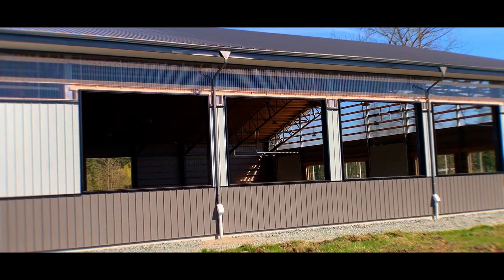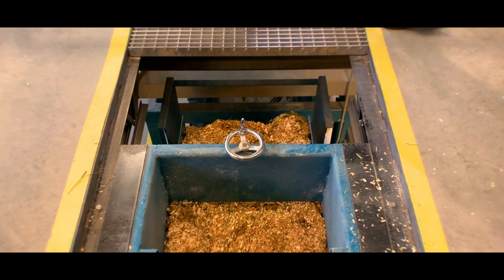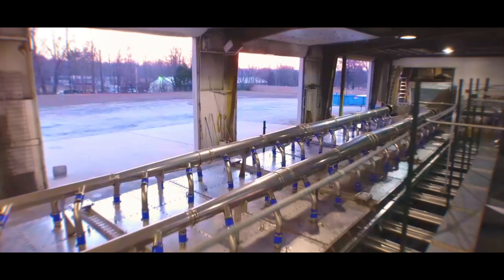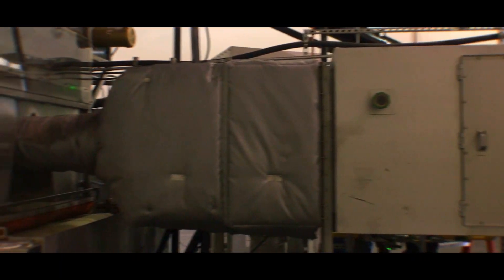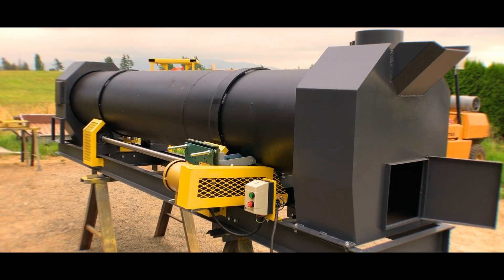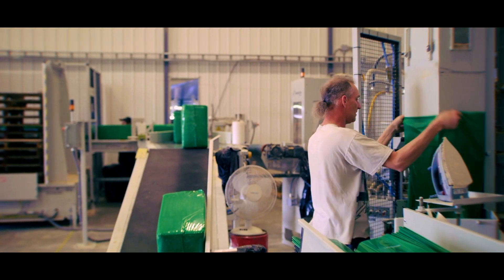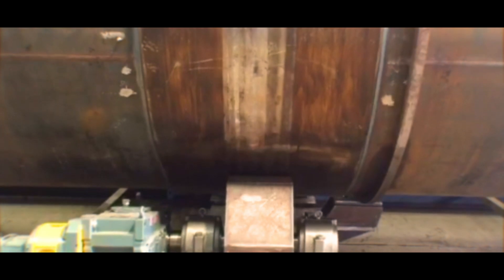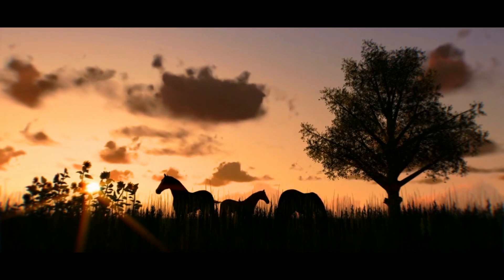HiPoint Ag Full Process Walk-through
Description of HiPoint Ag Process. This video is intended to show you the components as they function. HiPoint brings all pieces together in a closed-loop clean process, with low to no emissions, low odor, and built within three separate contained and enclosed buildings. We only bring in what we can process and do not store waste. No leaching. No odor. No waste.

o HPAB is not a stand-alone compost site or transfer station
o HPAB does not accept rotting manure to separate and process
o HPAB only accepts stall residuals from licensed haulers using covered trucks
o HPAB controls the quality of shavings and manure buns utilizing the facility
o Stall residuals should be at least 60% wood shavings with no more than 40% buns by volume
o No stall residuals will be stored or deposited outside on the building
o Wood shavings and manure buns leave the facility in an inert state (little to no odor)
o Replaceable carbon and ozone filters are used in buildings
o Fans and blowers within the buildings produce low-level noise and odor
o Low traffic count of under 19 trucks per day

HiPoint Ag is a zero-waste environmental recycling company that produces environmentally sustainable, hypoallergenic dust-free reusable animal bedding through an integrated process that includes accelerated bioreactor drums that convert horse manure buns to an inert biomass to be used as a soil enhancement, and a closed dryer system that yields clean stall bedding.  The cleaned and pasteurized horse bedding is blended with fresh shavings and processed through a proprietary infusion process, bagged, and resold to local horse farms. The proposed HiPoint facility is capable of handling up to 59,000 tons per year of horse stall residuals. The HiPoint facility consists of three isolated components (or buildings) within the same 48,000 sq. ft building:

1. 125-ft. by 118 ft. enclosed building where horse stall residual material is delivered by licensed haulers who access the building and deposit materials within the enclosed structure. Materials in this component of the process are separated and introduced into bins and to the conveyor belts that begin the separation process.

2. 71-ft. by 118 ft. enclosed building that houses the bioreactor component where the horse buns are introduced into the self-heated drums and rendered inert after a period of a week or so. Any vapors or stream from the process is captured by biofilters to remove any odors.

3. 125-ft. by 200 ft. enclosed building for processed wood shavings, recycling and storage. This building contains the drying component where the stall shavings, having been separated from the manure buns, are dried in an enclosed heated system that pasteurizes the bedding material.  This material is combined with fresh shavings and processed through the proprietary infusion system and bagged. Vapors and steam produced by the heating process are captured through a piping system and transferred, after filtering, to the water towers where the condensate is converted to water used in other processes of the facility.